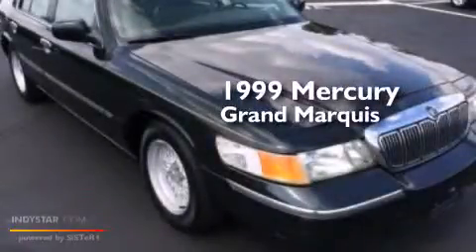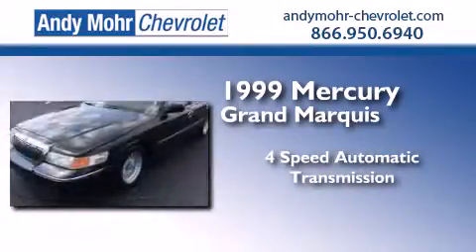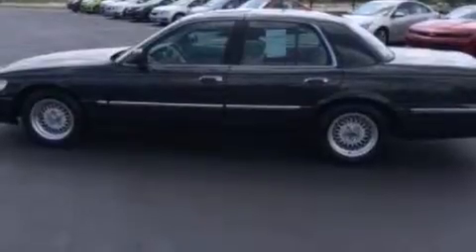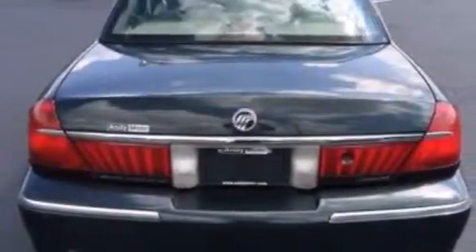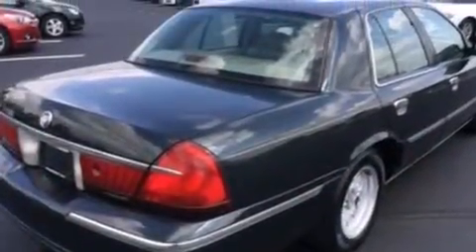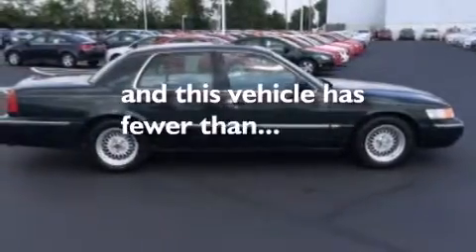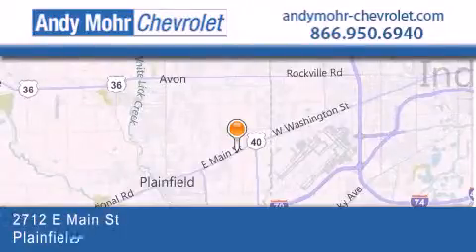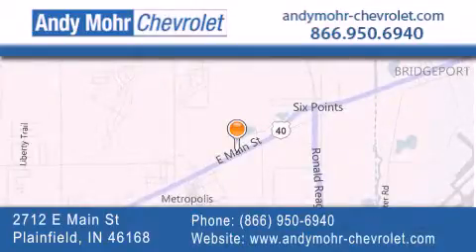1999 Mercury Grand Marquis Plainfield IN 46168 PC4194A1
We've been honored to serve the Plainfield IN area , we promise that your experience at our dealership will exceed your expectations ! Year : 1999 Make : Mercury Model : Grand Marquis Engine : 4.6L V8 16V MPFI SOHC Trans . : 4-Speed Automatic Exterior : Spruce Green Clearcoat Metallic Miles : 50,821 Interior : Medium Parchment Stock : PC4194A1 Andy Mohr Chevrolet 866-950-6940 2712 E. Main Street Plainfield , IN 46168